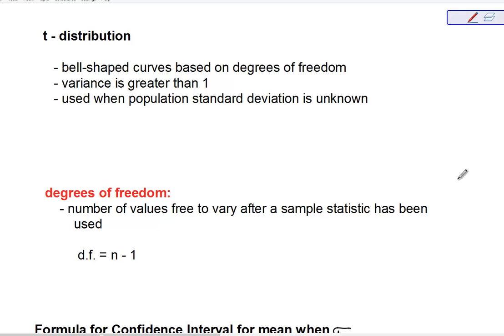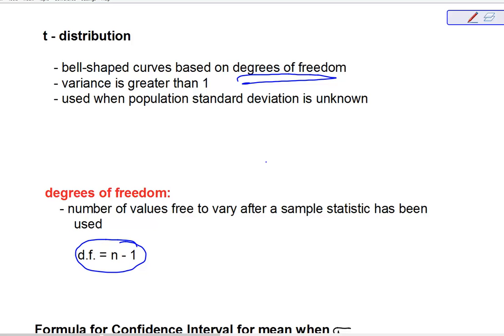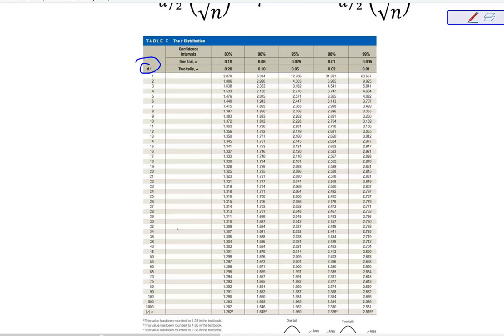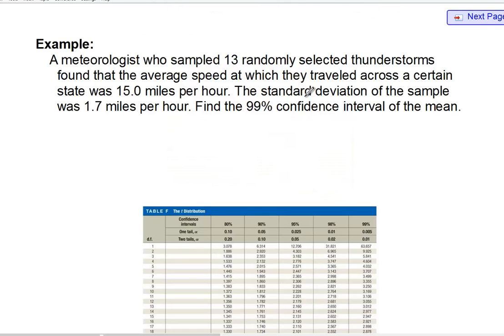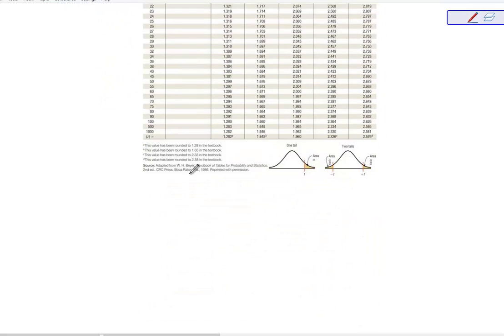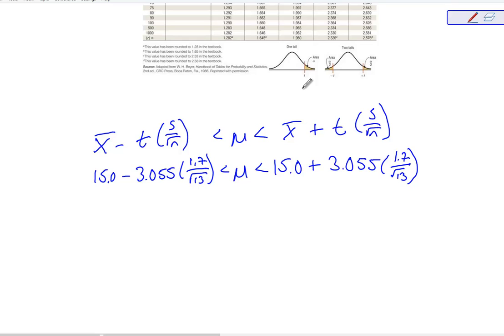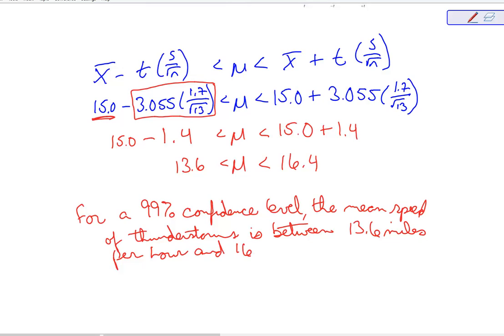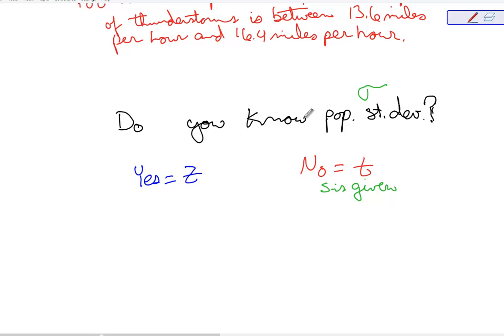Confidence Intervals with t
Confidence Intervals when population standard deviation is unknown, use t.